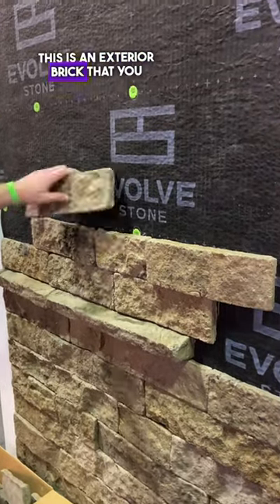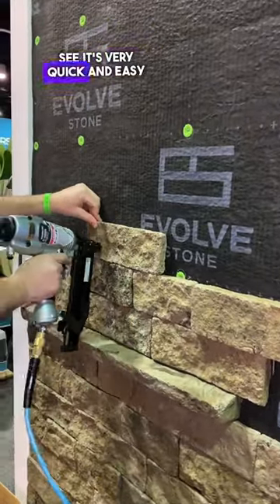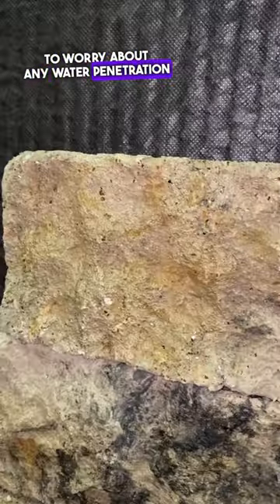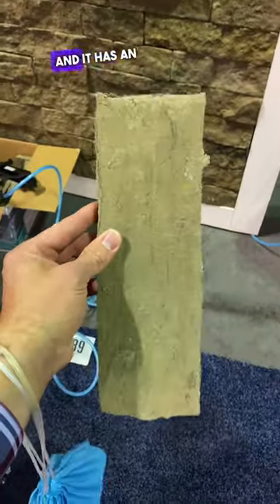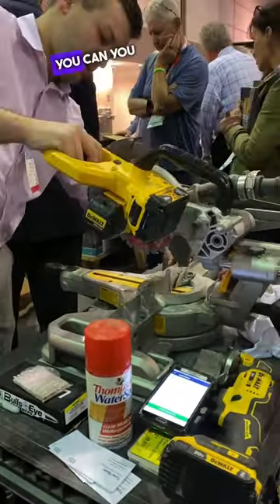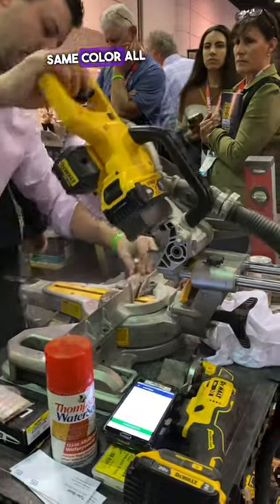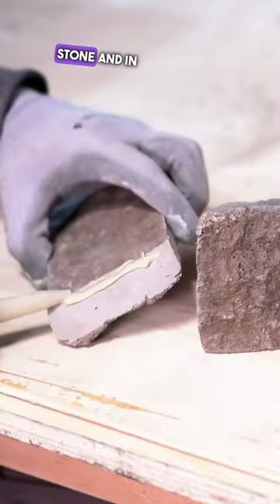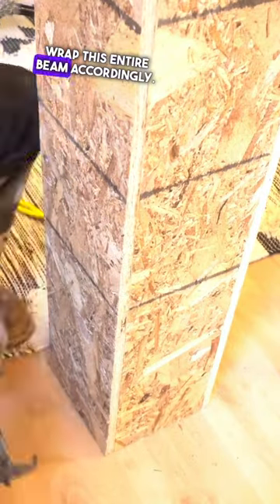Innovative Nailed Veneered Brick!